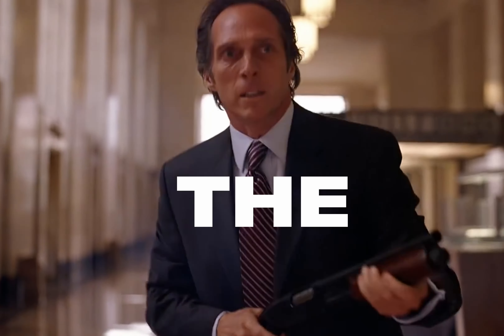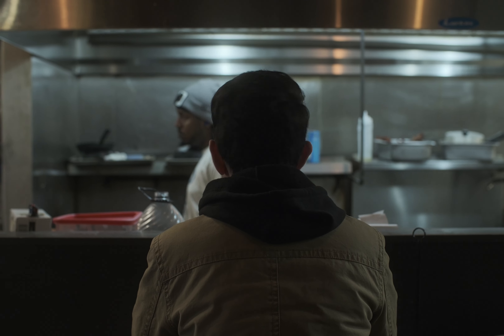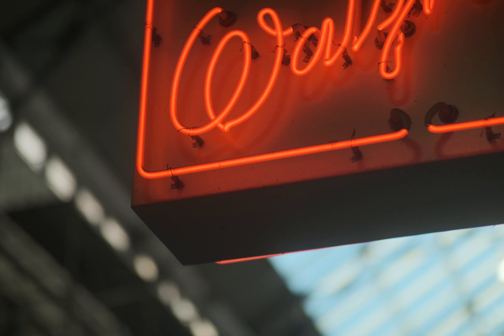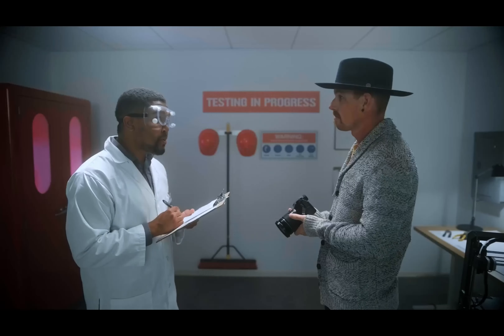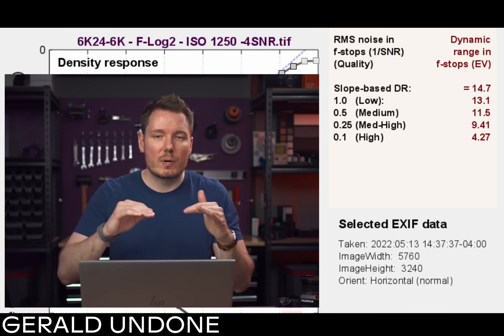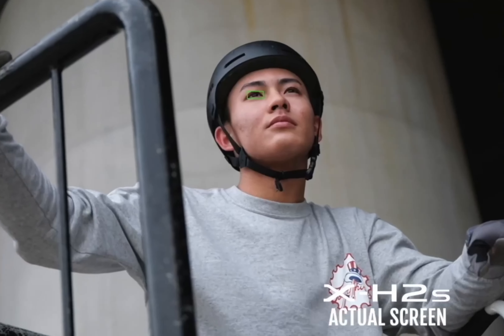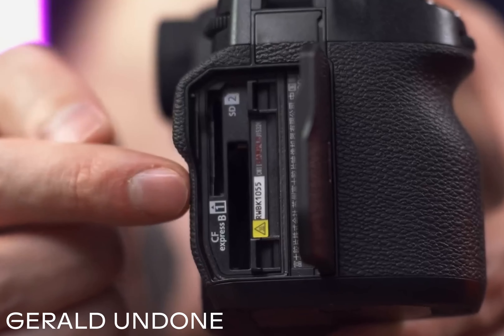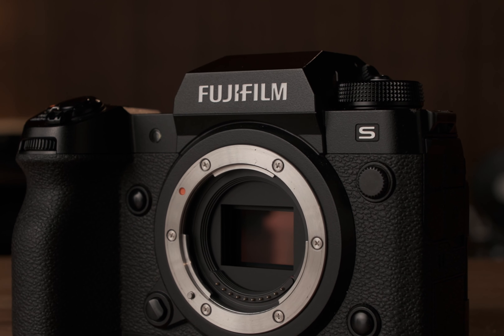The Best Cinema Hybrid Camera?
The Fuji X-H2S may be our favorite.